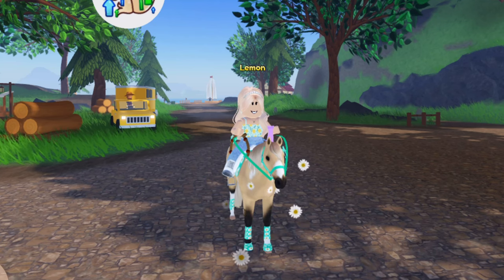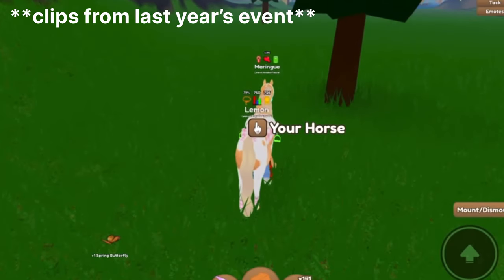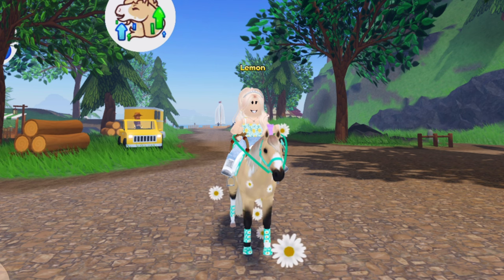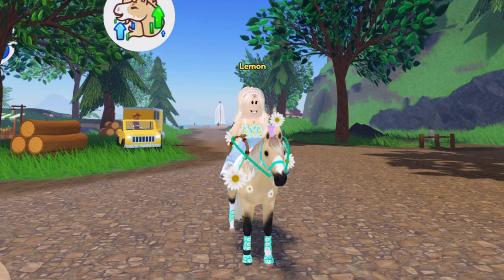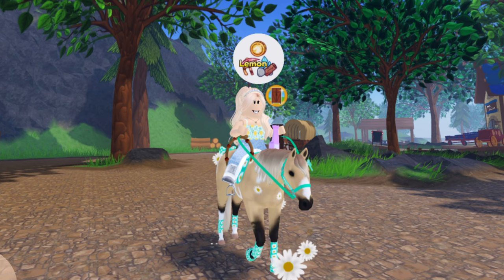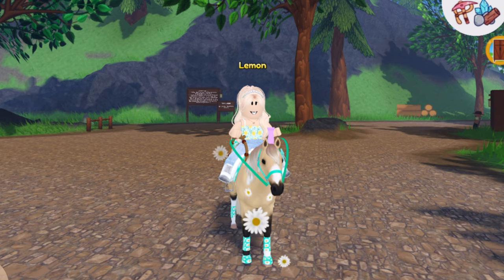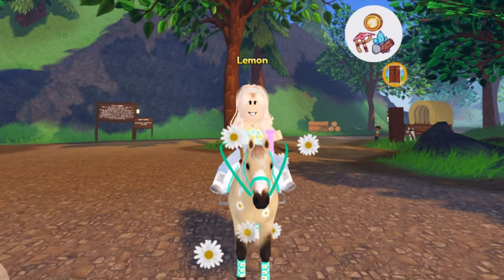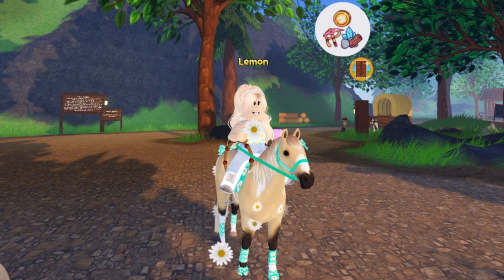What to Expect for the *SPRING EVENT* + Predictions! | Wild Horse Islands